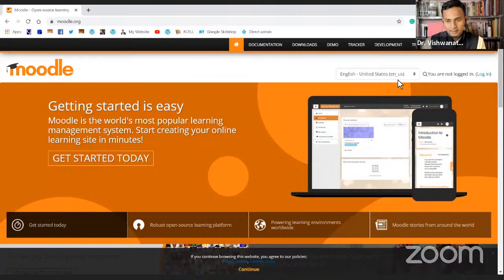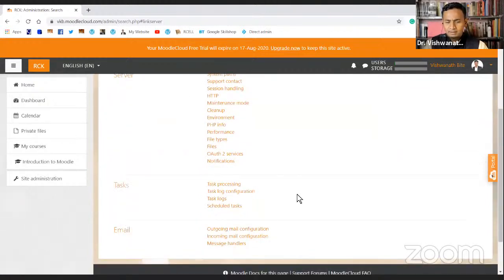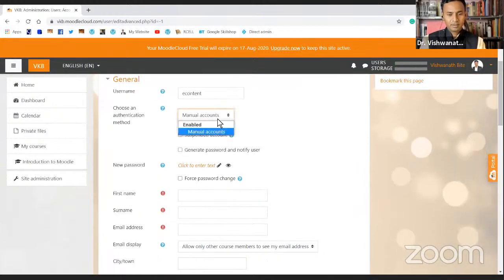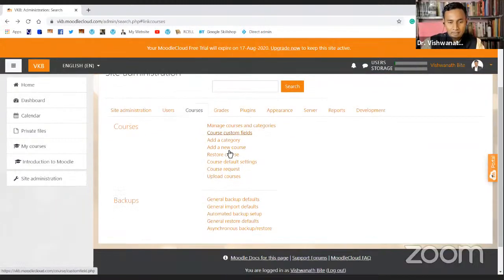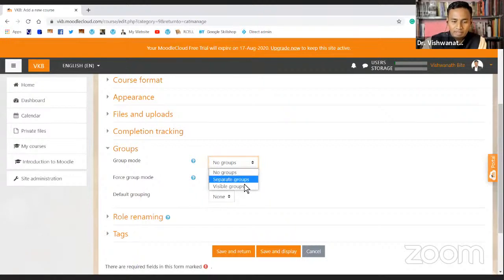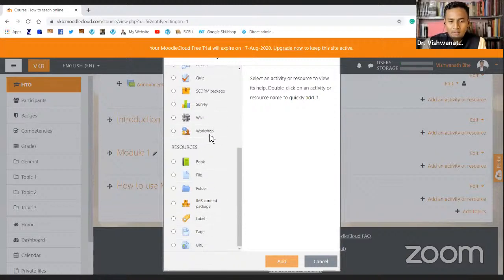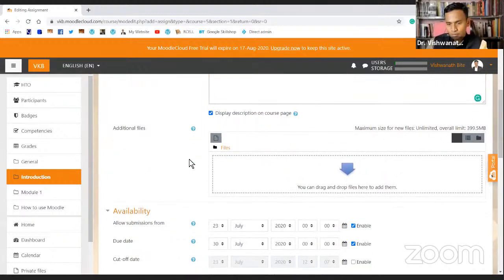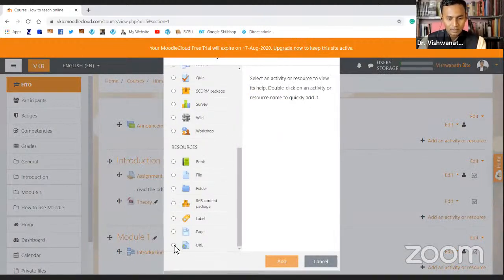National Faculty Enrichment Programme on Digital Technology | Day 3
Dr.Ambedkar Government Arts College (Autonomous), Post Graduate and Research Department of Zoology in collaboration with The Indian Science Congress Association Presents,
National Faculty Enrichment Programme on Digital Technology for Teaching of Life Sciences and Humanities
 Dr.Vishwanath Bite ("Course Content Creation through Moodle")
 Dr.R.Saravanan, Organizing Secretary